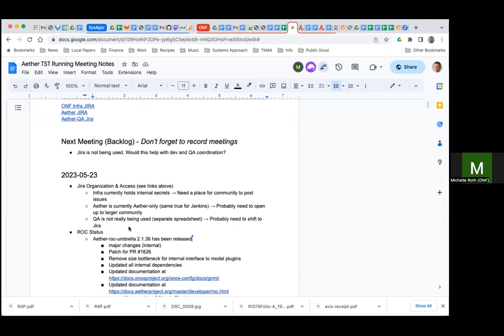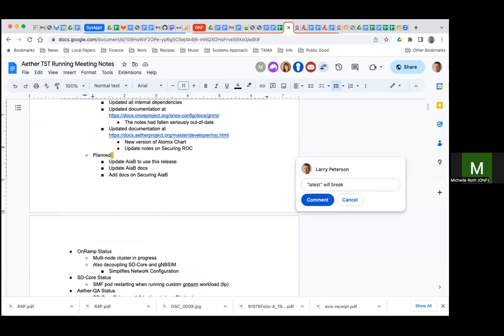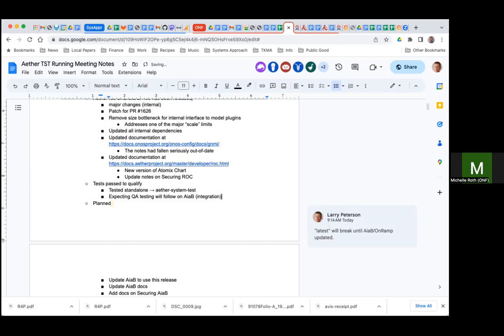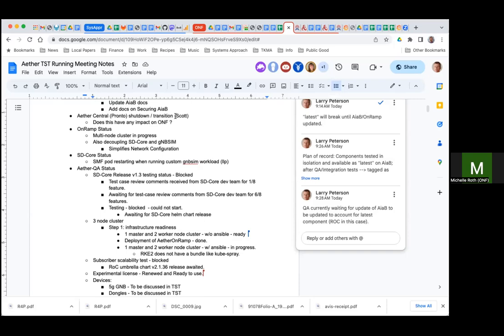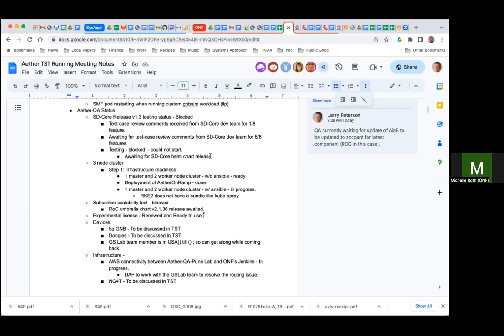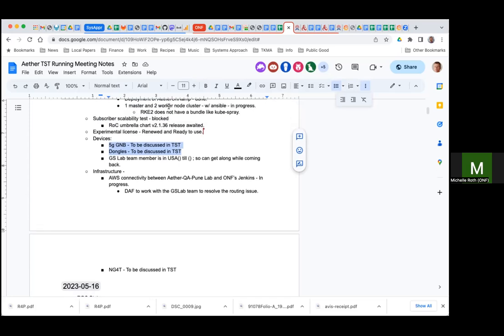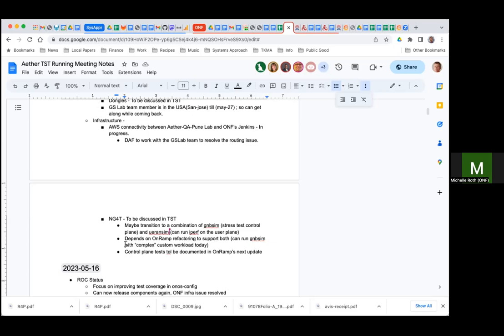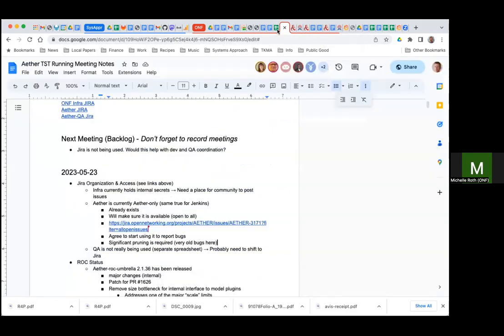Aether TST Meeting 05-23-2023